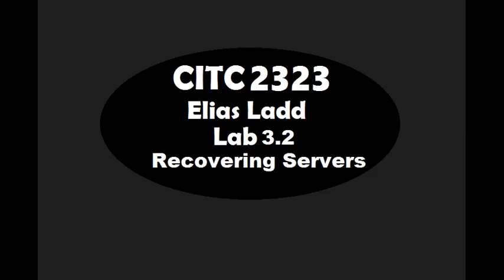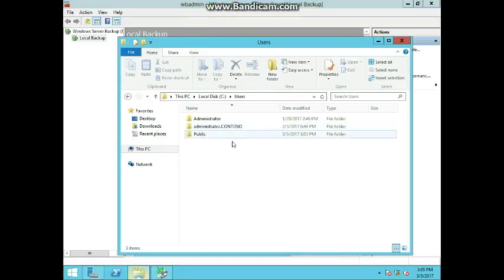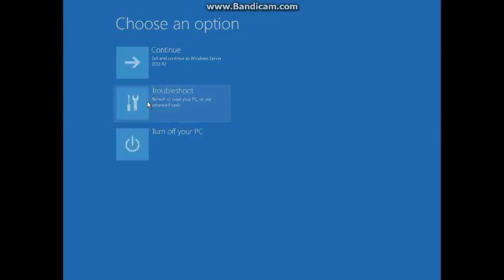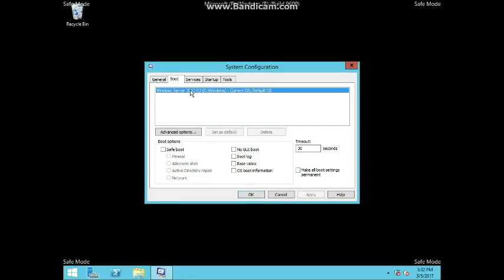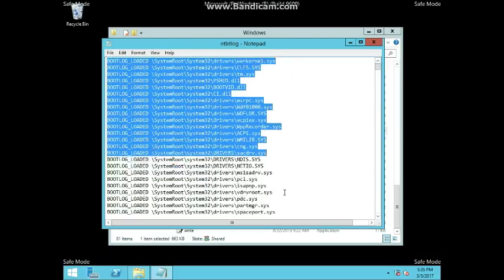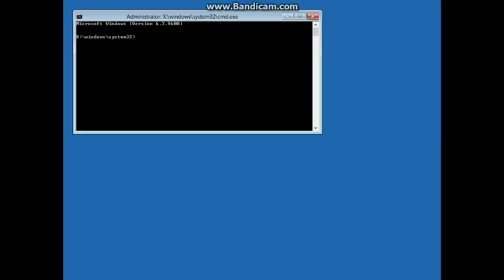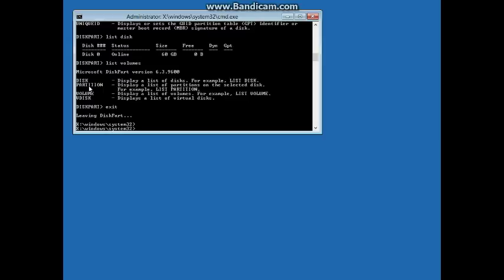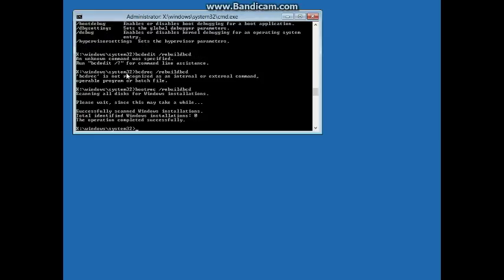Windows Server - Recover servers